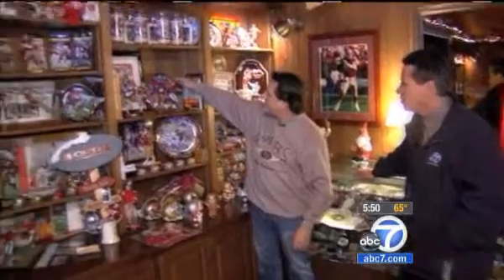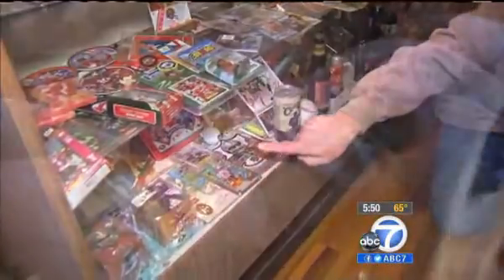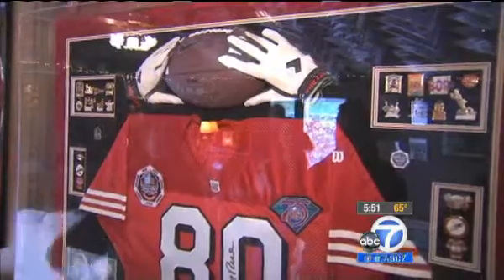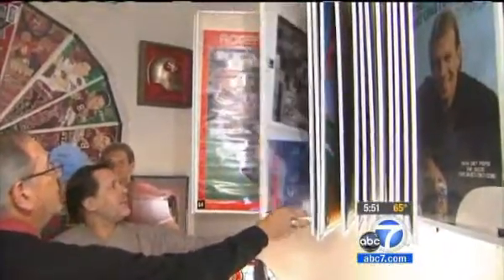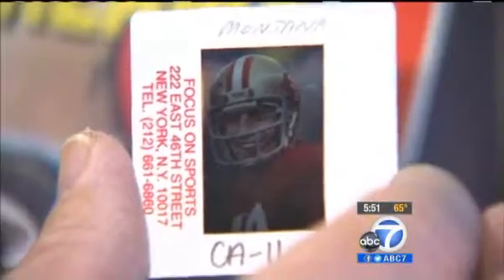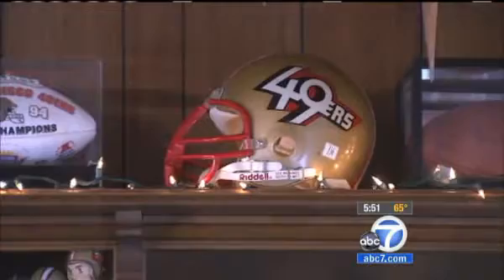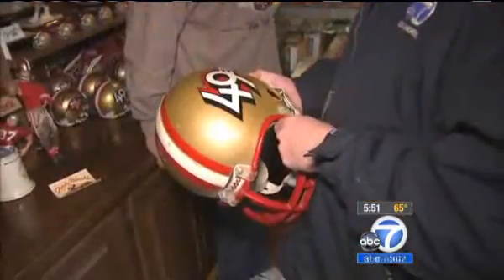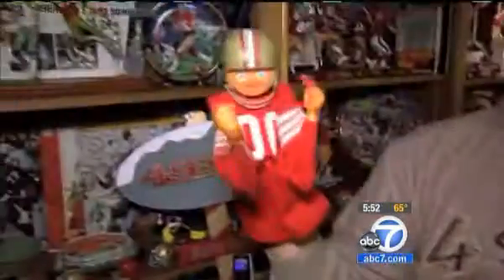Ultimate San Francisco 49ers Shrine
Amazing 49ers collection impresses even the 49ers organization to pick his stash for the upcoming museum at the new stadium.